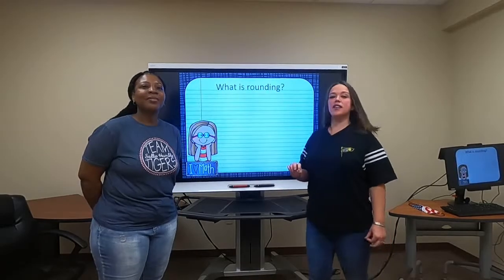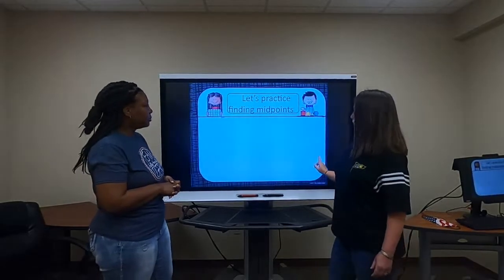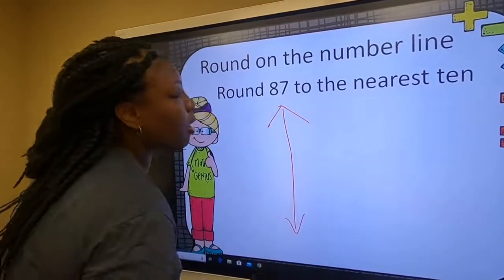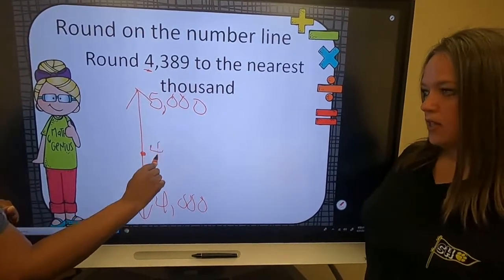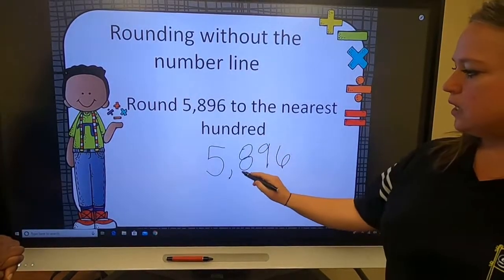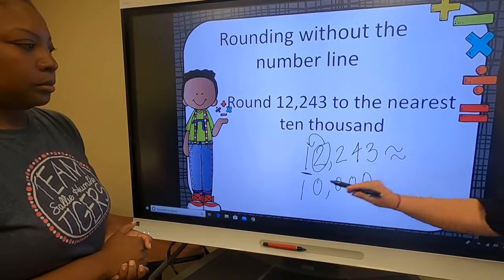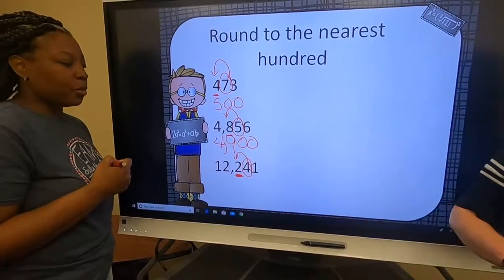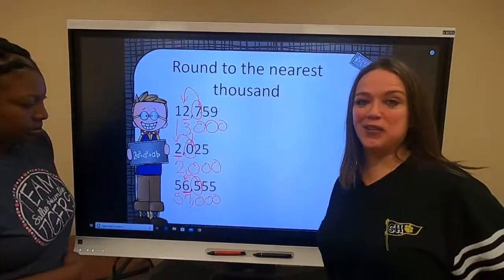4th Grade Math